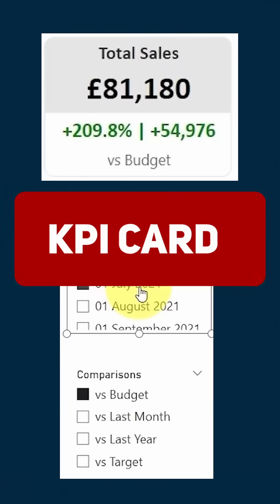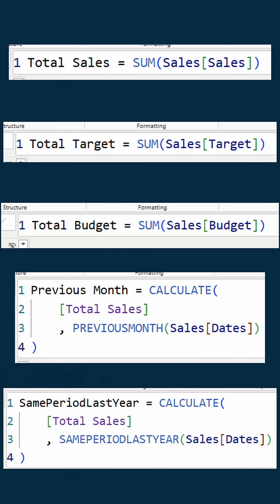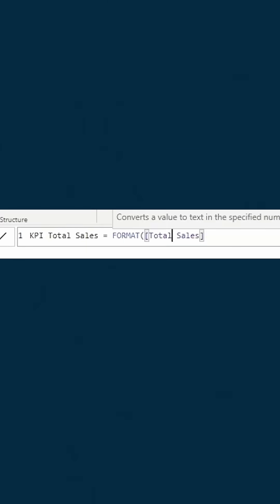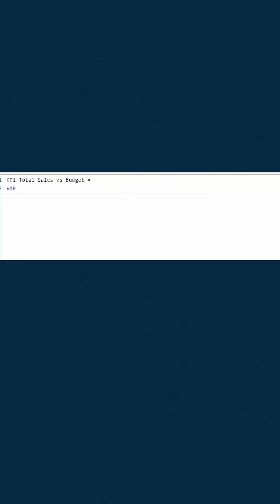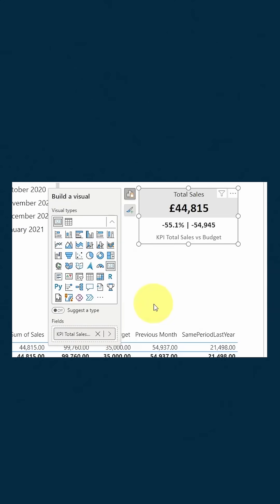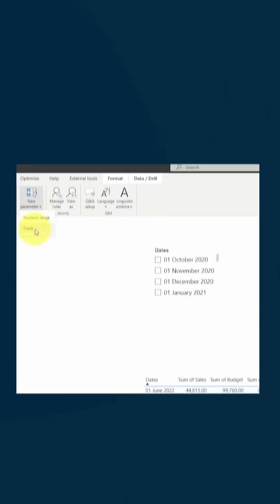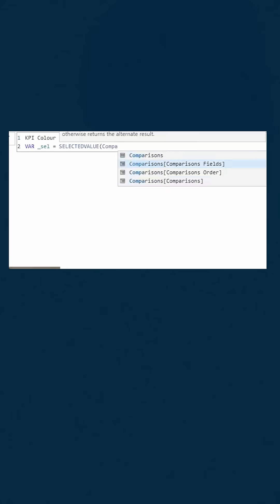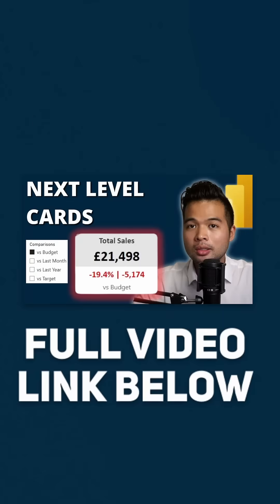KPI Cards with Variance in Power BI